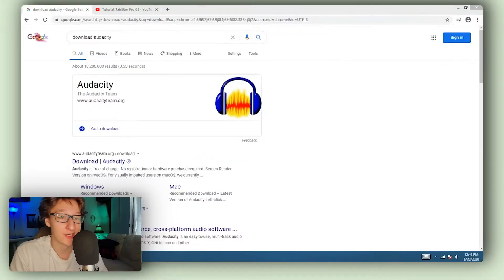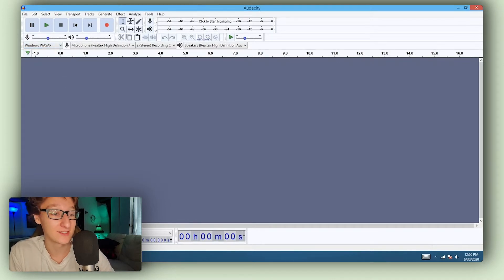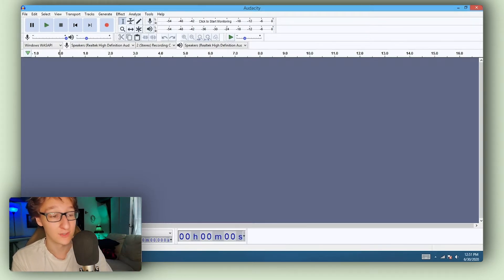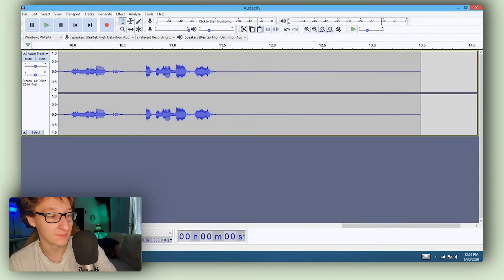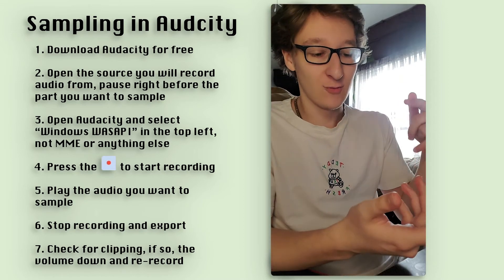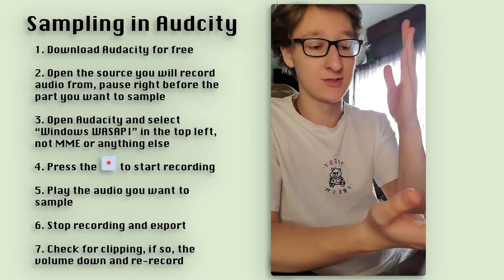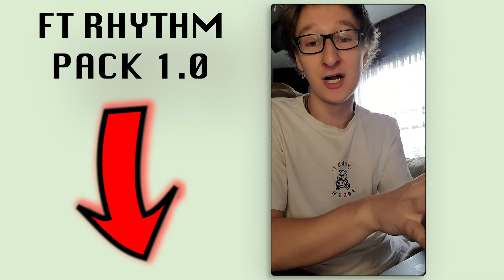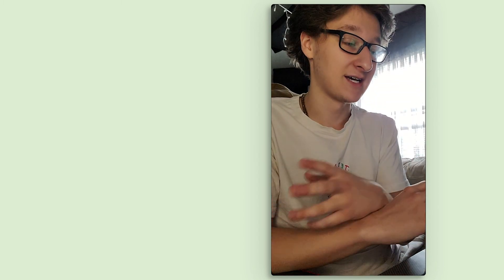How to SAMPLE in SOUNDTRAP (Windows)